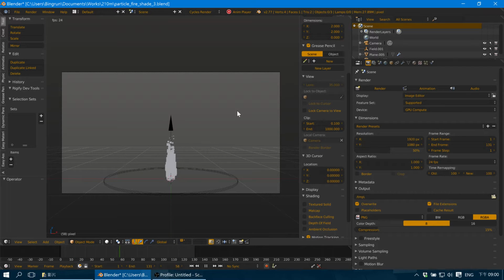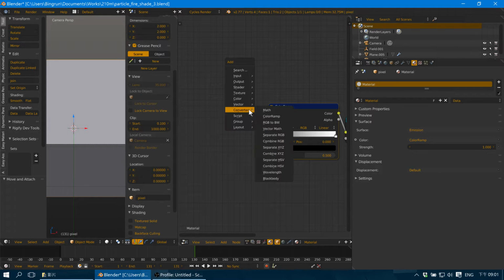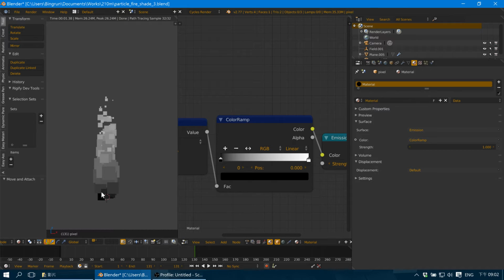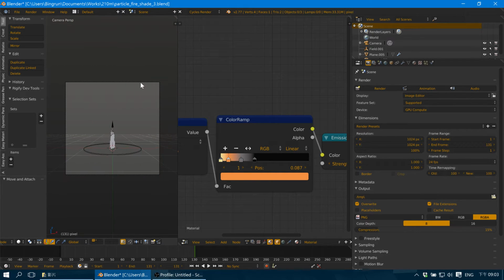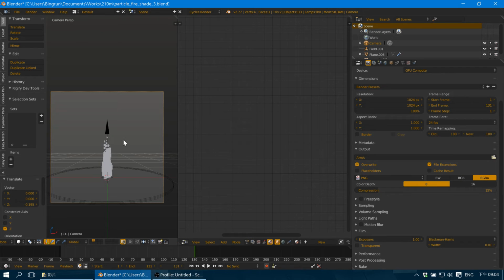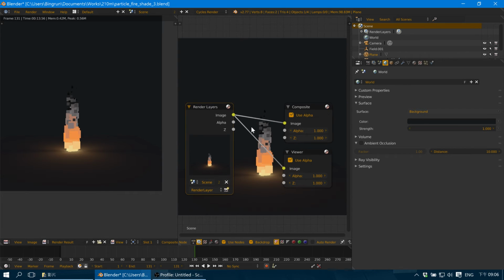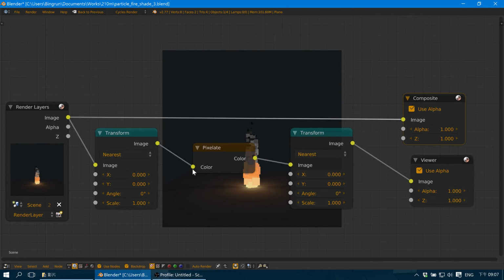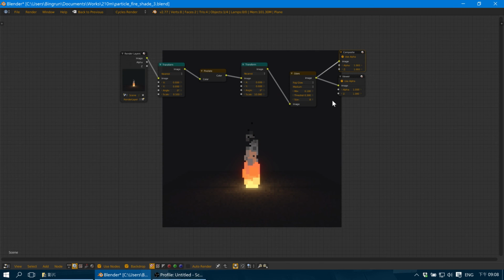Making Pixel Fire in Blender #2 shading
Also check out the tutorial by Light BWK

(The blend file need to be checked by the admins.
Going back and check again after a while if you see the message of "Unavailable Blend".)